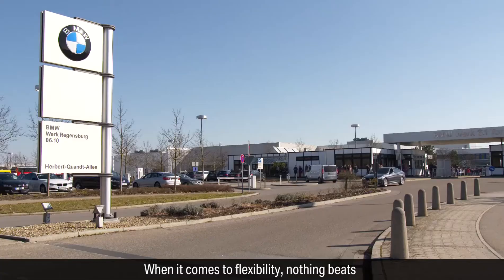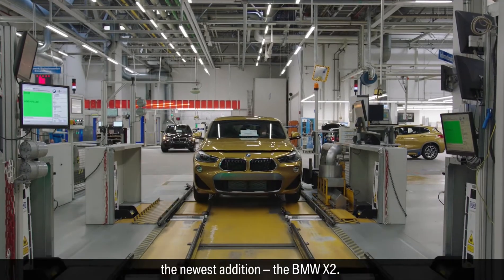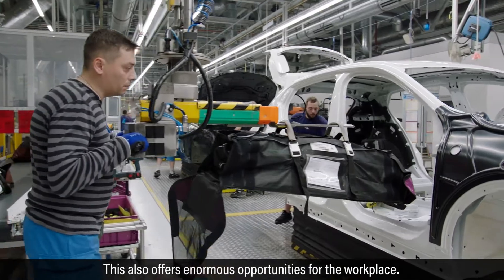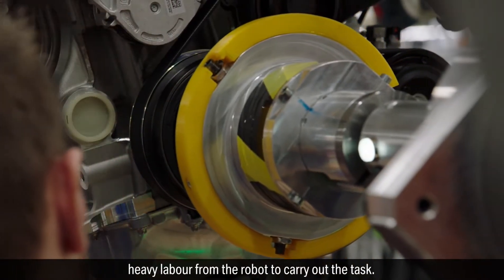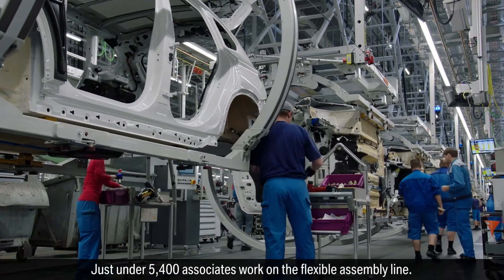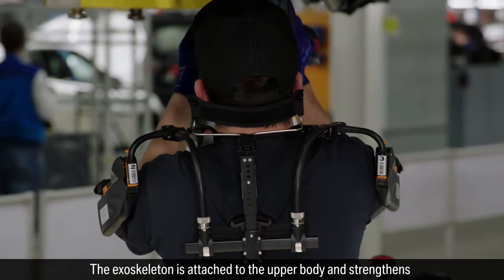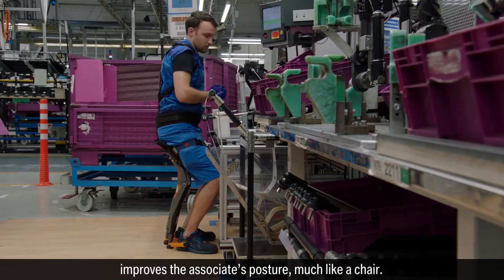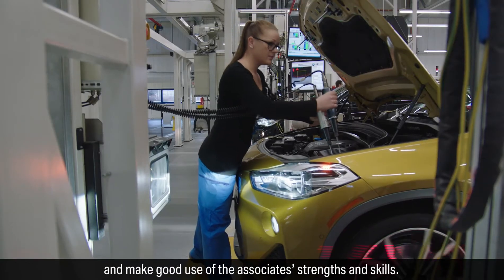BMW X2 Production at the Regensburg Plant